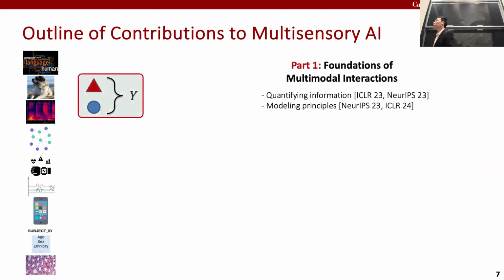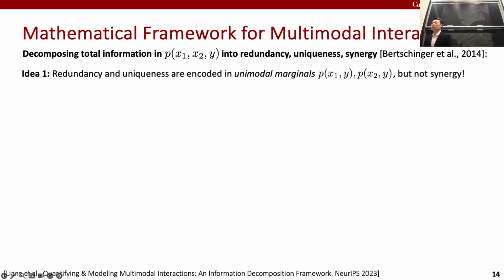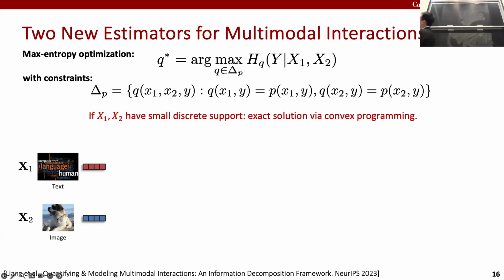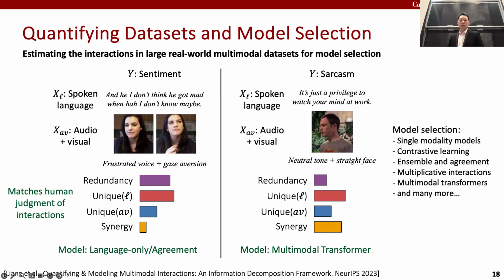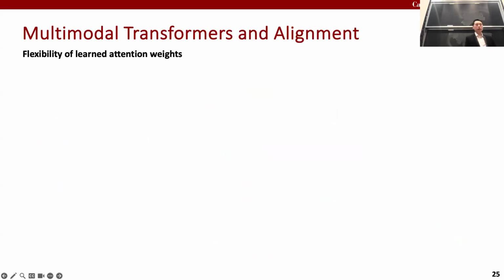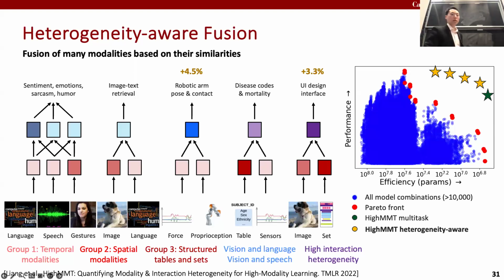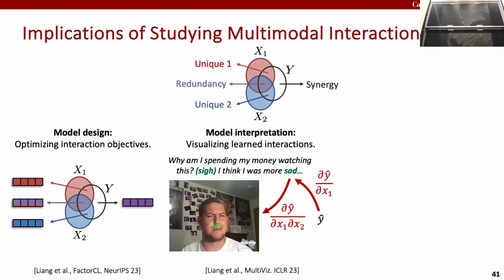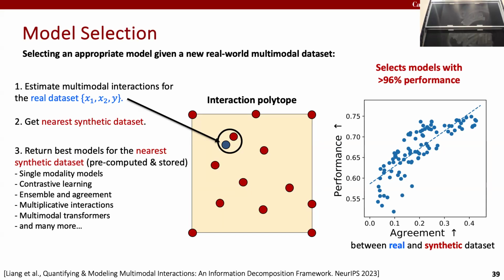Foundations of Multisensory Artificial Intelligence – Paul Liang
Computer Science Seminar Series

“Foundations of Multisensory Artificial Intelligence”
Paul Liang, Carnegie Mellon University

Building multisensory AI systems that learn from multiple sensory inputs—such as text, speech, video, real-world sensors, wearable devices, and medical data—holds great promise for many scientific areas in terms of practical benefits, such as supporting human health and well-being, enabling multimedia content processing, and enhancing real-world autonomous agents. In this talk, Paul Liang will discuss his research on the machine learning principles of multisensory intelligence, as well as practical methods for building multisensory foundation models over many modalities and tasks. In the first half of the seminar, Liang will present a theoretical framework formalizing how modalities interact with each other to give rise to new information for a task. These interactions are the basic building blocks in all multimodal problems and their quantification enables users to understand multimodal datasets and design principled approaches to learn these interactions. In the second half of the seminar, Liang will present his work in cross-modal attention and the multimodal transformer architectures that now underpin many of today’s multimodal foundation models. Finally, he will discuss his collaborative efforts in scaling AI to many modalities and tasks for real-world impact on affective computing, mental health, and cancer prognosis.

Paul Liang is a PhD student in machine learning at Carnegie Mellon University, advised by Louis-Philippe Morency and Ruslan Salakhutdinov. He studies the machine learning foundations of multisensory intelligence to design practical AI systems that integrate, learn from, and interact with a diverse range of real-world sensory modalities. His work has been applied in affective computing, mental health, pathology, and robotics. He is a recipient of the Siebel Scholars Award, the Waibel Presidential Fellowship, a Meta Research PhD Fellowship, the Center for Machine Learning and Health Fellowship and was named a Rising Star in data science. He has additionally received three Best Paper or Honorable Mention Awards at International Conference on Multimodal Interaction and Conference on Neural Information Processing Systems workshops. Outside of research, Liang received the Alan J. Perlis Graduate Student Teaching Award for instructing courses on multimodal machine learning and advising students around the world in directed research.